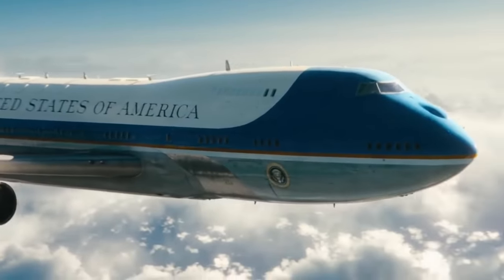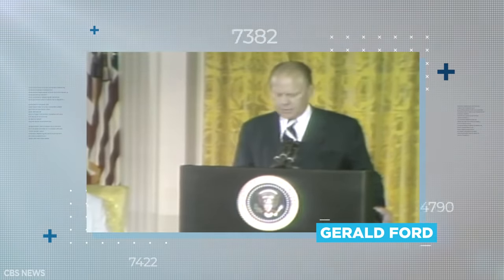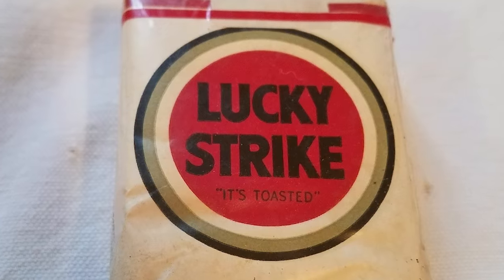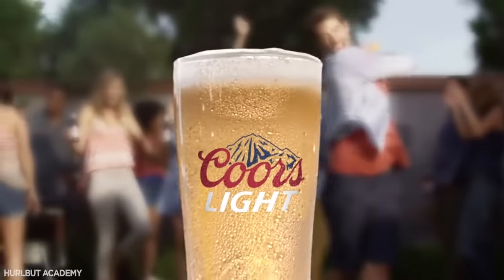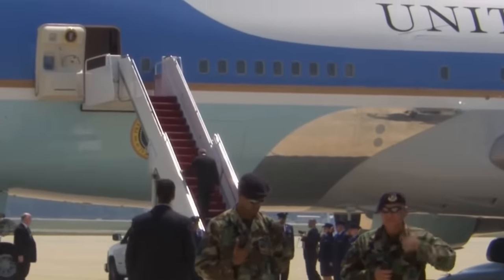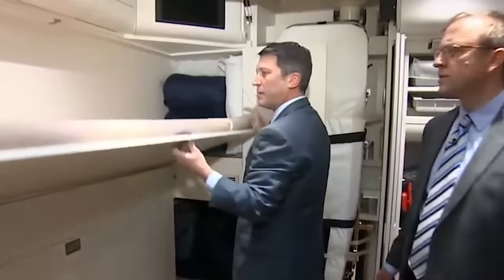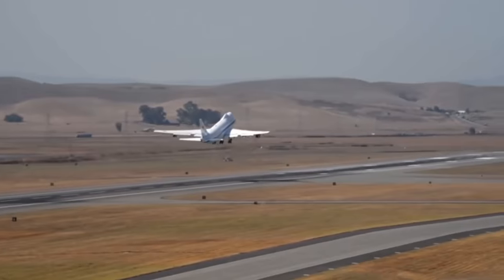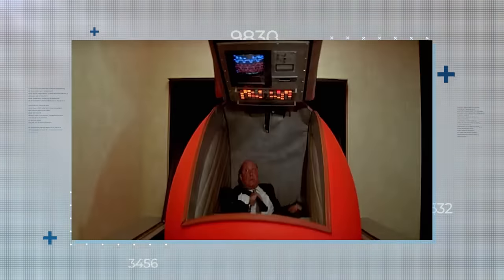Inside The $3.2 Billion Air Force One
We cover all the ins and outs of the plane designated to transport and protect the United States President.

By any measure, the President of the United States’ official state aircraft is an impressive piece of kit. Not only is Air Force One tricked out with all the latest defensive gizmos, it also performs as a flying embassy, pampering eminent guests and projecting American confidence and authority around the world. But what actually goes down inside that world-famous fuselage? Today, we’re taking to the skies and finding out what makes Air Force One special.